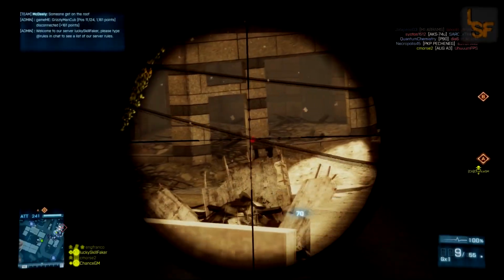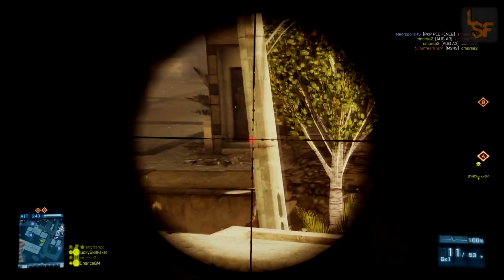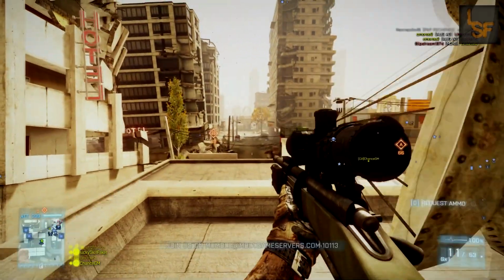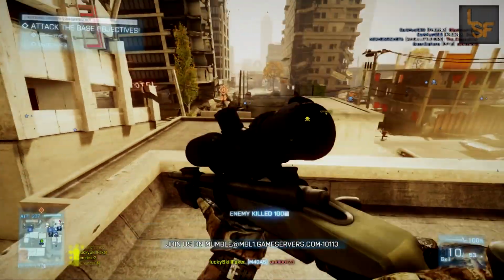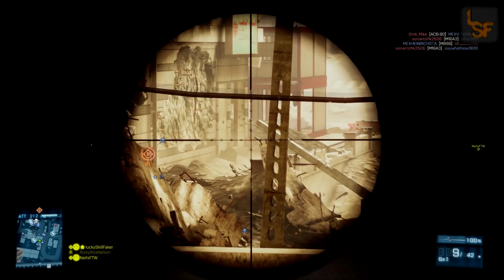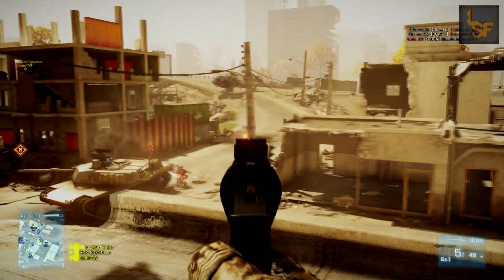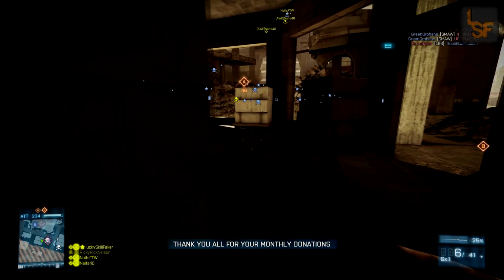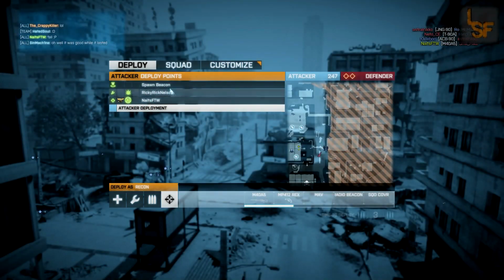BF3 Howto Recon Ep.8 Field of View - Sniping Tips and Tricks by luckySkillFaker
hey there ;D today I'm going to talk about the Field of View and how it affects the way you can play with the recon class;D reddit down below! maybe upvote  :D
this btw is a series where I update my old battlefield 3 tutorials ;D

Pc Specs:
AMD FX8120 Zambezi 3,1GHz Oc to 4.0 Bulldozer
Corsair H60
Gigabyte GA-970A-UD3
Corsair CX 600W
Sharkoon t9